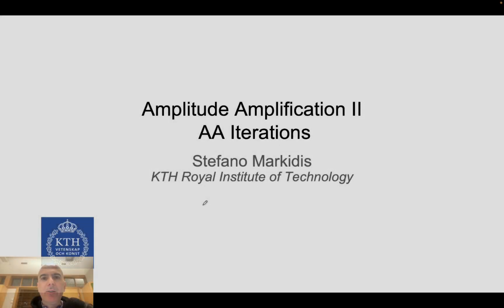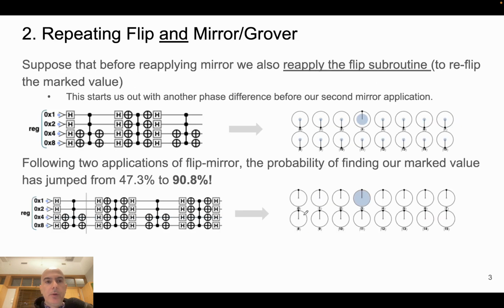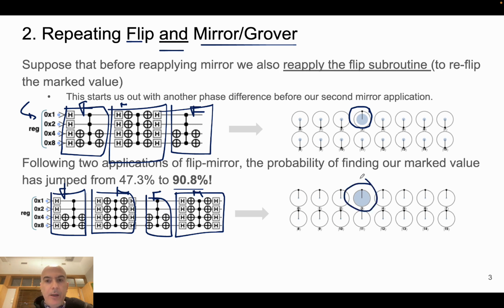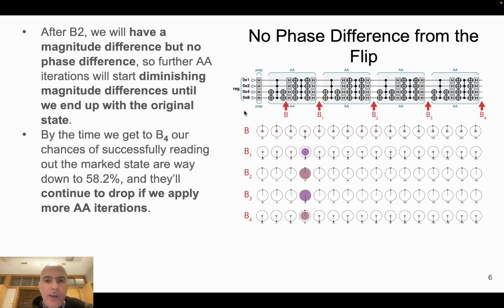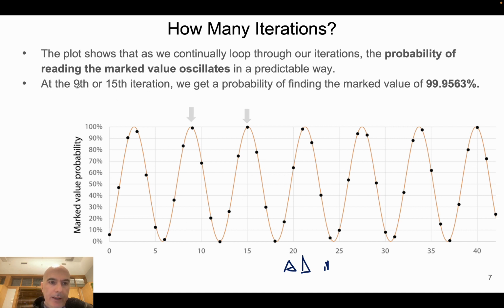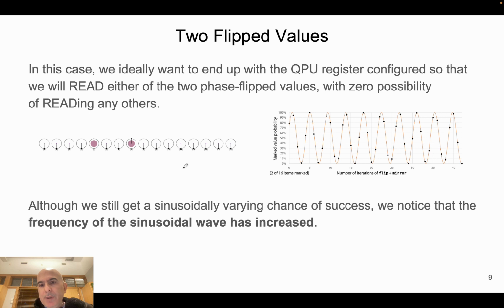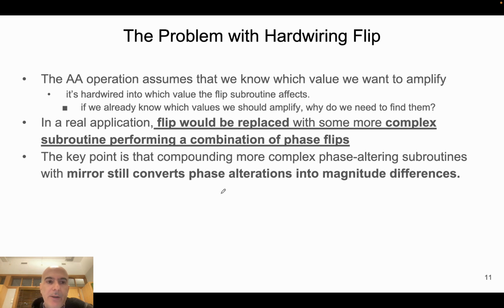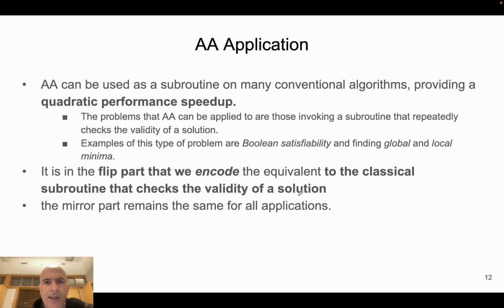Amplitude Amplification II - The AA Iteration